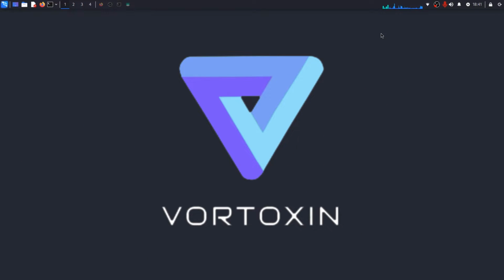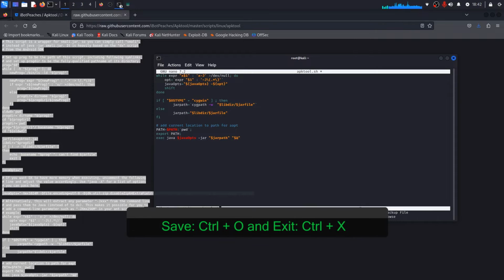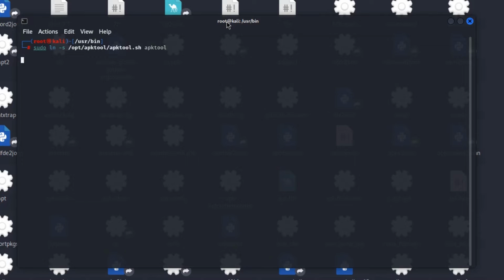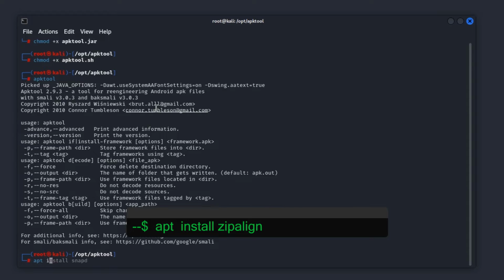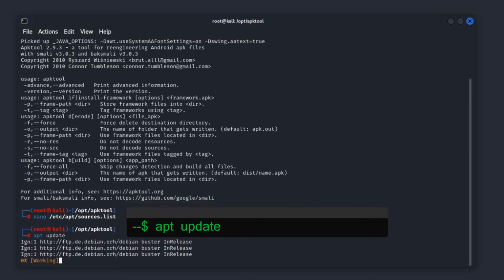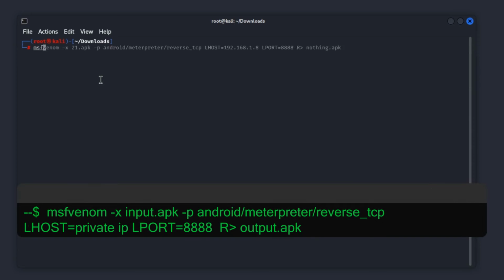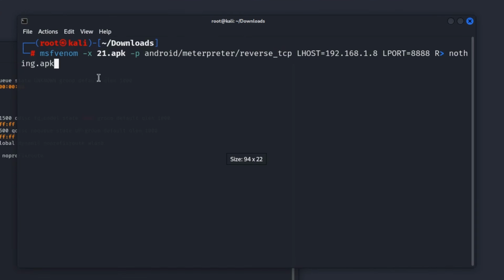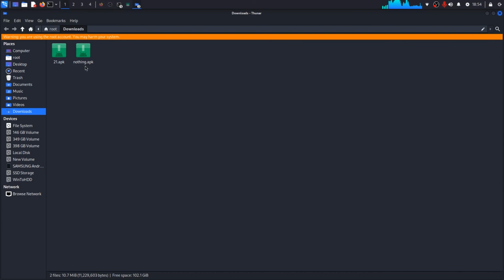How to bind payload with apk using Kali Linux || For Educational Purpose Only || Vortoxin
Hi!! In this video I have simply taught you how to bind a payload with any apk file. ***Only For Educational Purpose***

00:09 Intro
00:35 Installing Apktool
03:35 Installing Zipalign
06:18 Setting Payload
09:14 Exploiting Commands
09:58 Outro